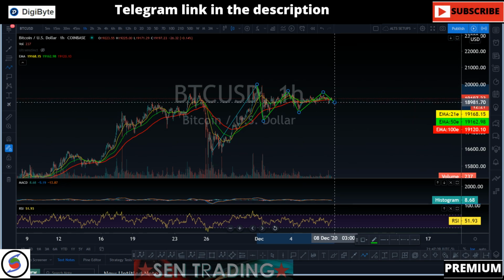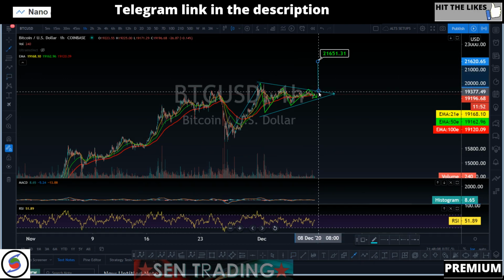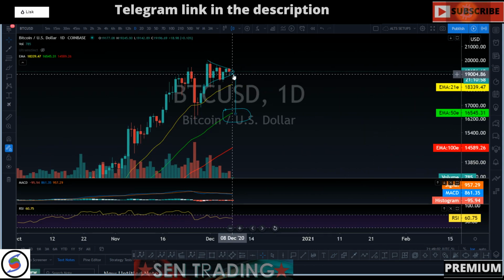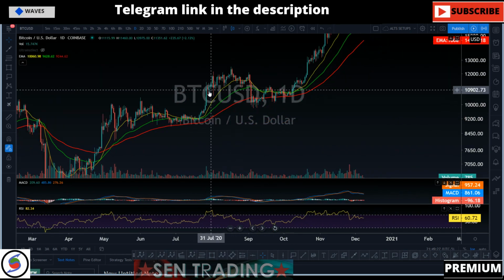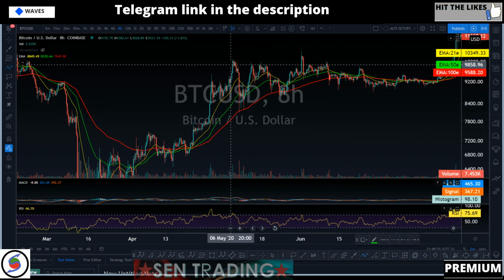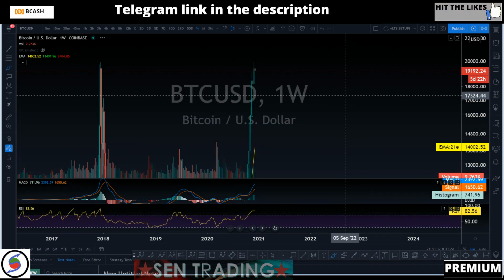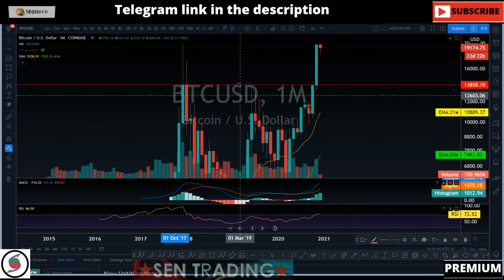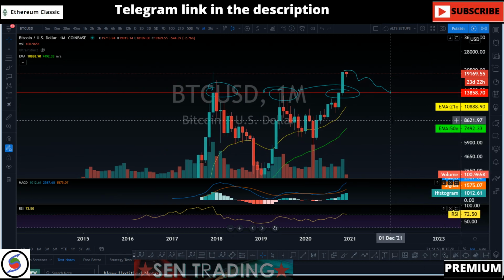BE READY!! BITCOIN READY TO BREAKOUT RIGHT NOW!!